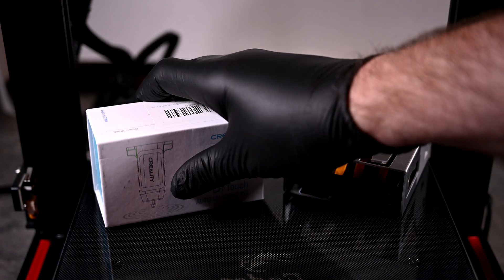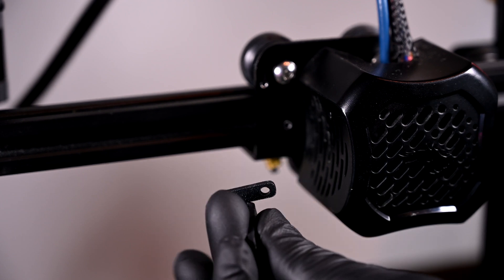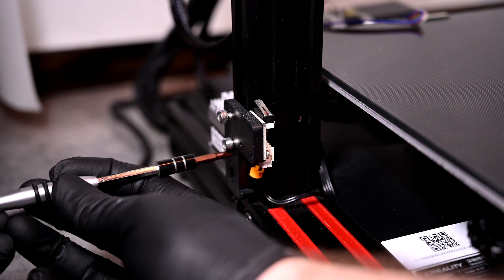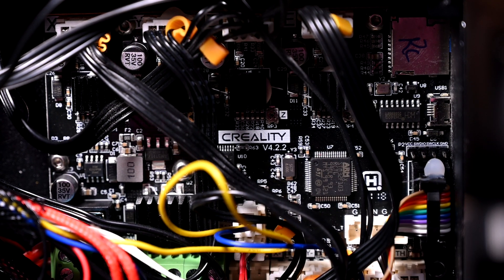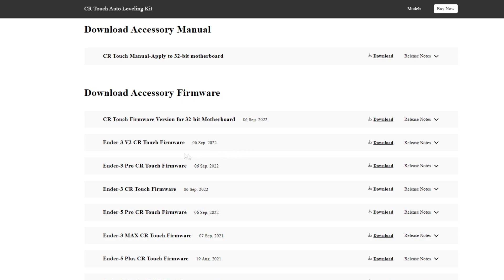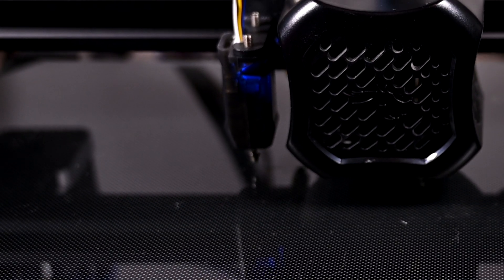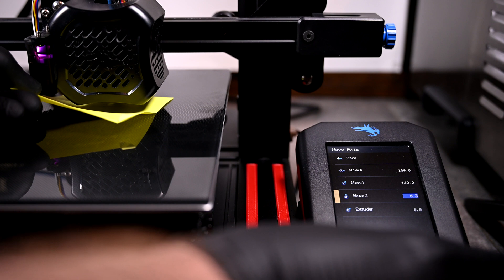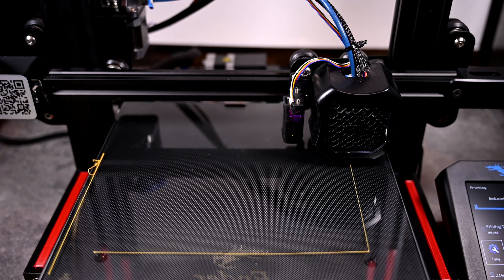Make bed leveling idiot-proof, adding the CR Touch Upgrade to the Ender 3 V2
Today I'll show you how to upgrade your Ender 3 V2 with automatic bed leveling thanks to the CR Touch accessory. I also modified the G-Code for my slicer to activate bed leveling before each print, you can add this too with the G29 command, see my start code below along with parts and tools:

Start G-Code (modify as necessary)
G90 ; use absolute coordinates
M83 ; extruder relative mode
M140 S{first_layer_bed_temperature[0]} ; set final bed temp
M104 S150 ; set temporary nozzle temp to prevent oozing during homing
G4 S10 ; allow partial nozzle warmup
G28 ; home all axis
M117 Levelling... ; Message
G29 ; auto bed level
G1 Z50 F240
G1 X2 Y10 F3000
M104 S{first_layer_temperature[0]} ; set final nozzle temp
M190 S{first_layer_bed_temperature[0]} ; wait for bed temp to stabilize
M109 S{first_layer_temperature[0]} ; wait for nozzle temp to stabilize
G1 Z0.28 F240
G92 E0
G1 Y140 E10 F1500 ; prime the nozzle
G1 X2.3 F5000
G92 E0
G1 Y10 E10 F1200 ; prime the nozzle
G92 E0

Parts used:
Creality CR Touch Auto Levelling Kit -

Improve extrusion with this upgrade:
Creality All Metal extruder upgrade with Capricorn Bowden

Curved Pry Tool 0.1mm (for separating adhesive):

Music licensed by Sonata Media